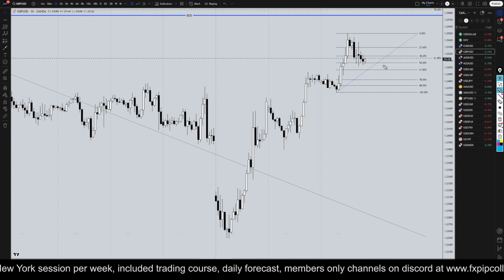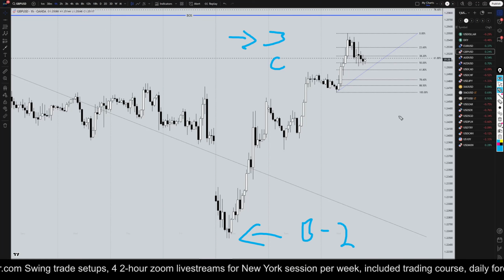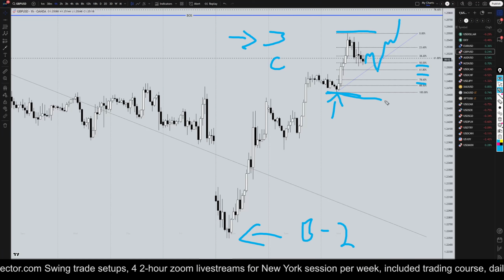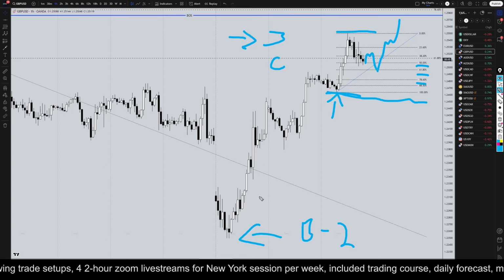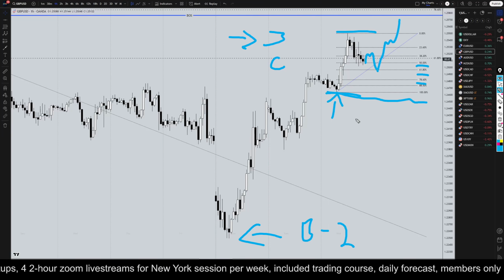Latest Recap GBPUSD Forecast and Technical Analysis for February 5, 2025